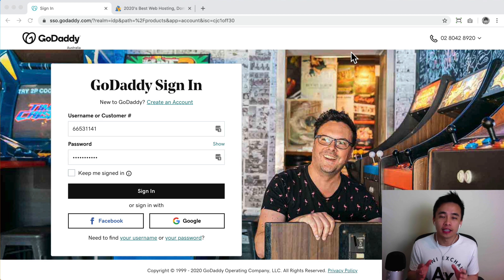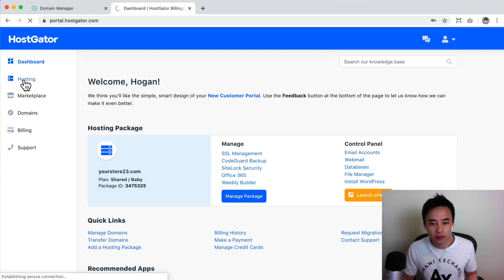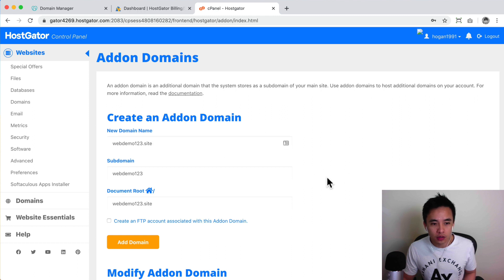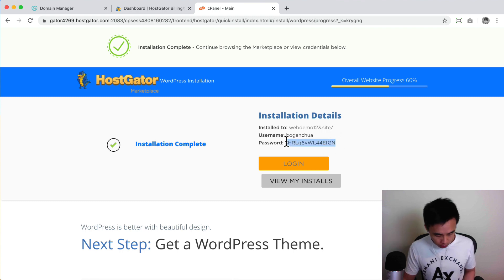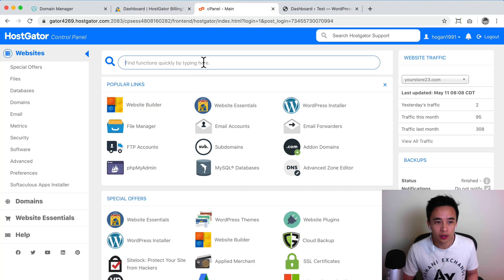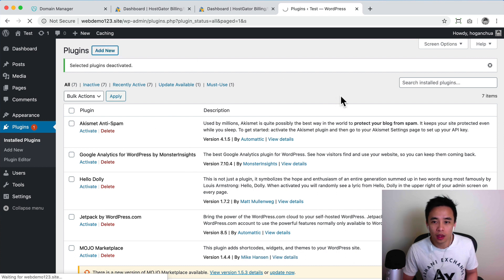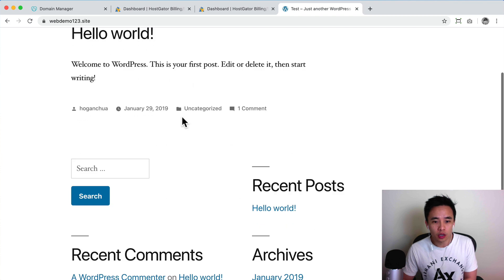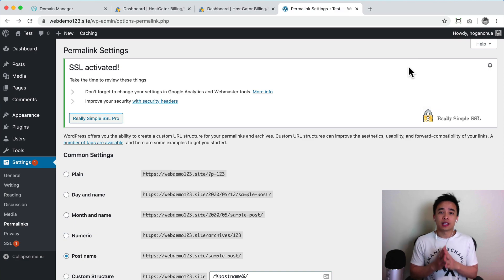How to Connect Godaddy Domain Name to Hostgator - 2021 (+ Install Wordpress & SSL)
Learn how to link your Godaddy domain name to your Hostgator account so you can start building your WordPress website. I also show you how to install WordPress & activate your SSL for your site.
Tutorials to watch (Click Show More)

Blog Tutorial: Coming soon...